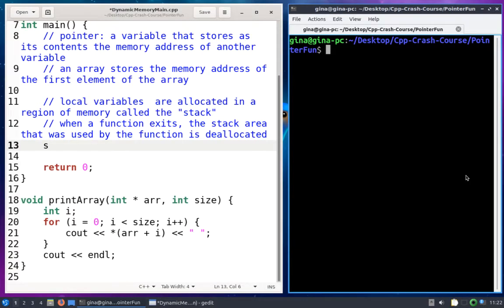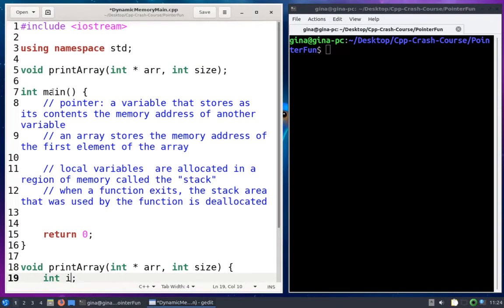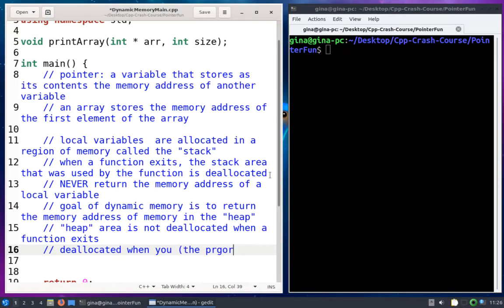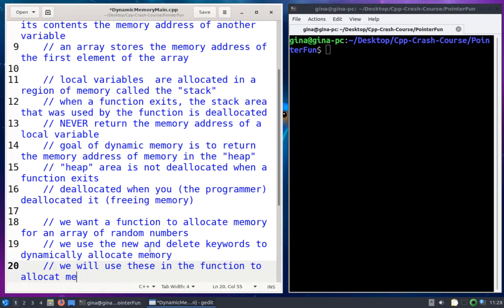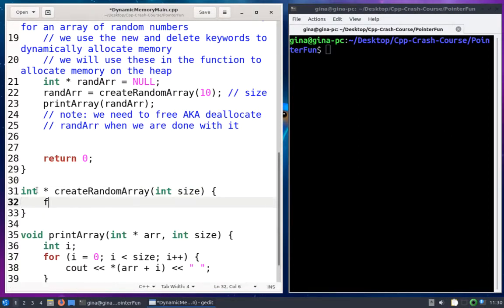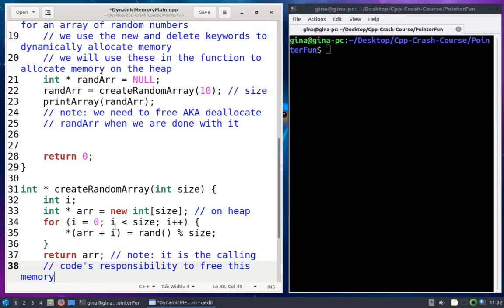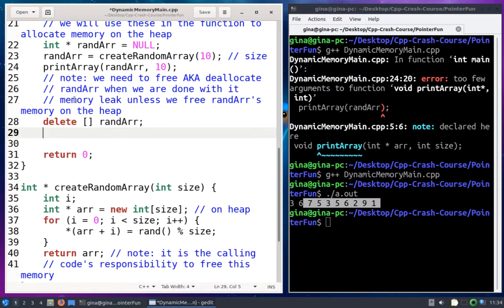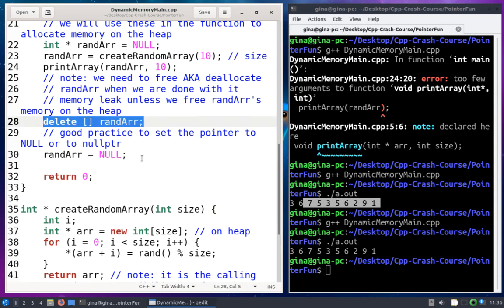An Introduction to Dynamic Memory Allocation in C/C++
A review of pointers and local vs. global variables. Then an overview of "stack" vs "heap" memory and the purpose of dynamic memory allocation. Lastly, I show an example function that dynamically allocates an array using the "new" keyword and how to later free that memory using the "delete" keyword so the program does not have a memory leak.